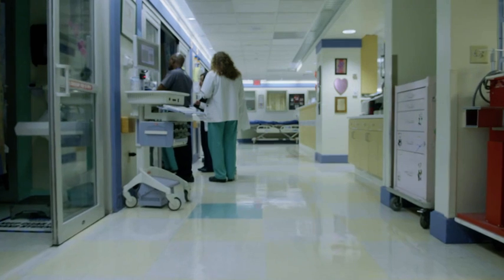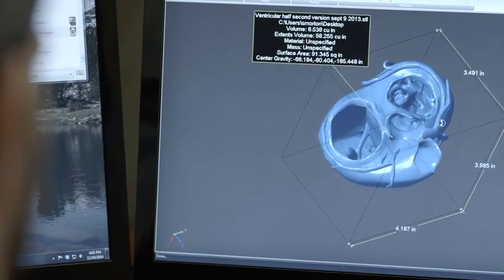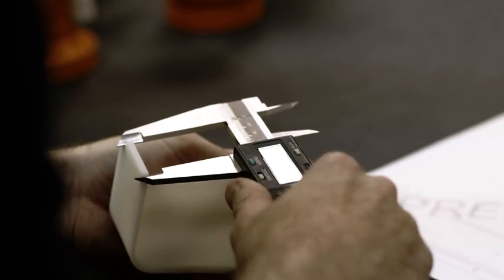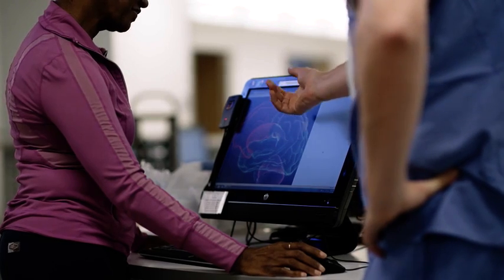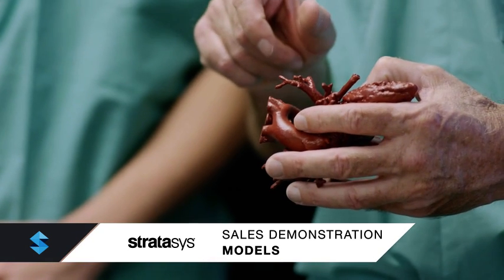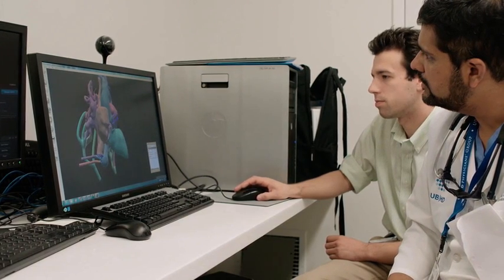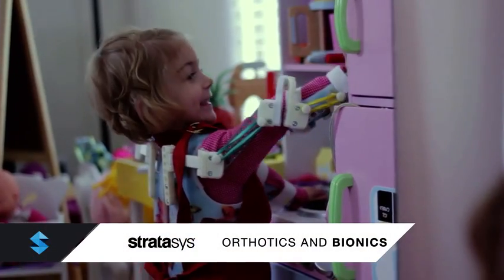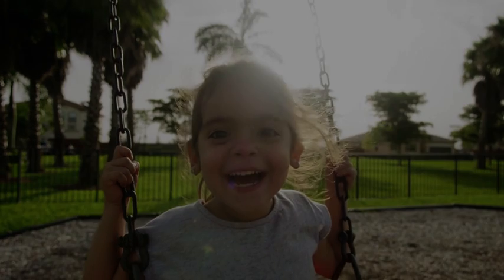Stratasys - Shaping What's Next in Medicine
See how Stratasys is empowering doctors, researchers and medical manufacturers to get products into clinical use faster, develop better therapies and to personalize care better than ever before with 3D printing solutions.